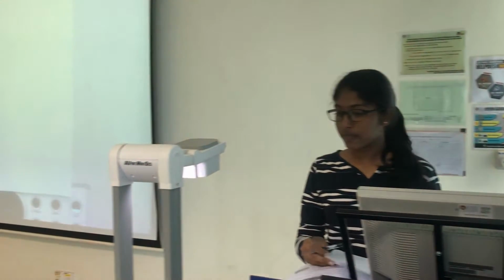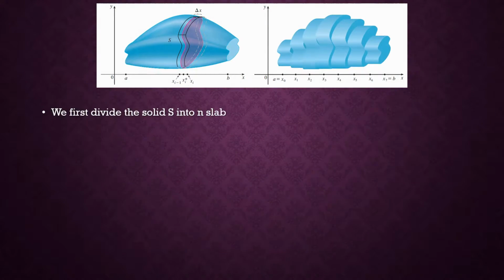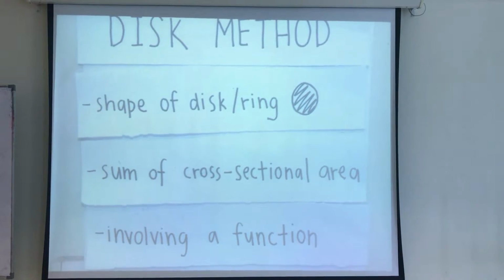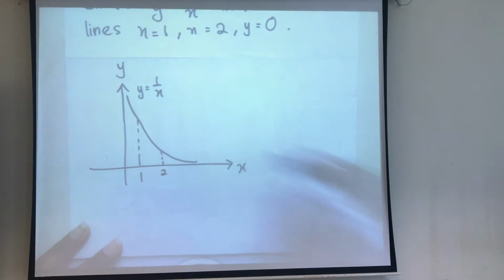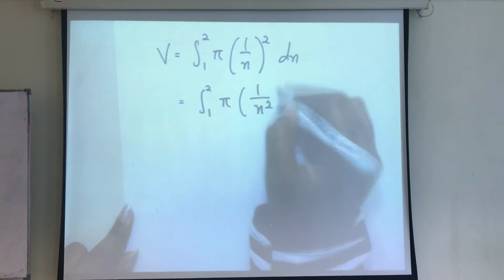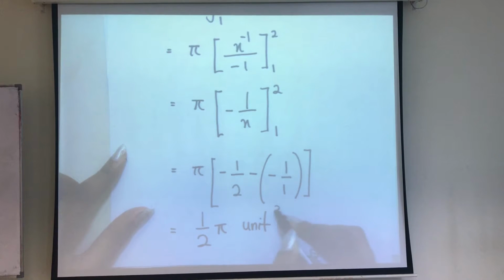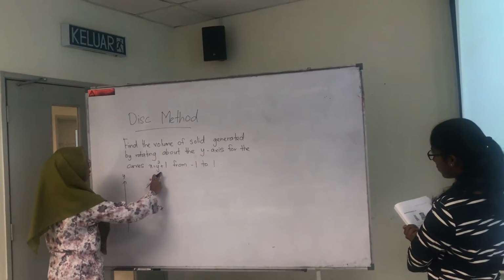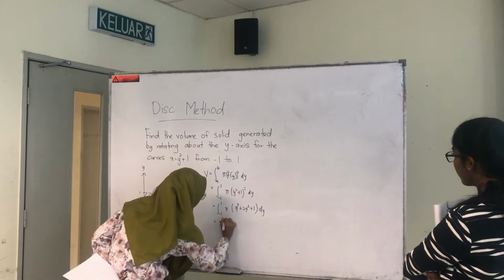VOLUME OF SOLID OF REVOLUTION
This is a teaching video for our Calculus 1 assignment. Enjoy!